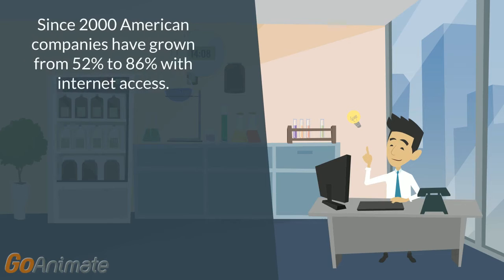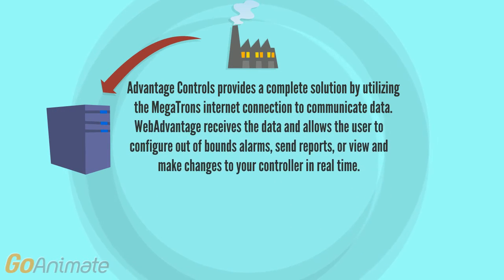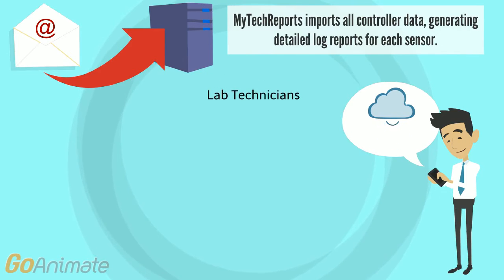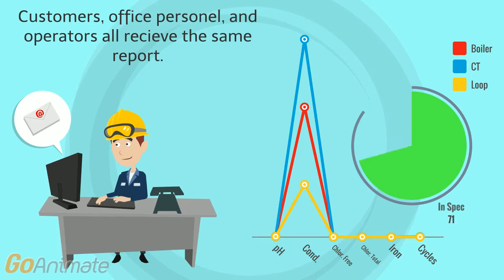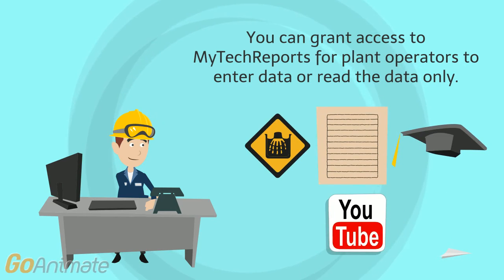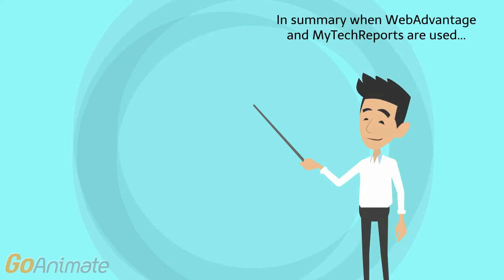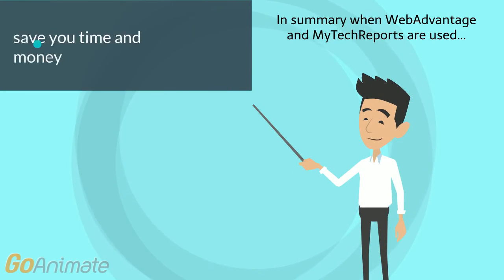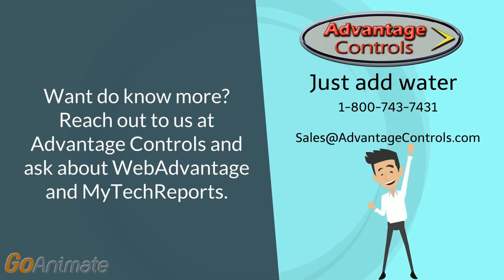How MTR and WebAdv can Benefit You!